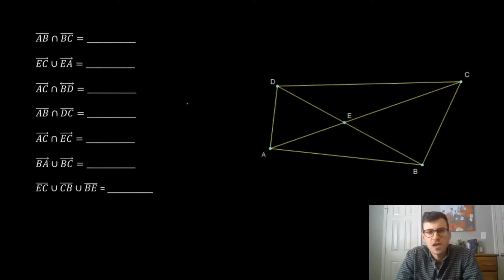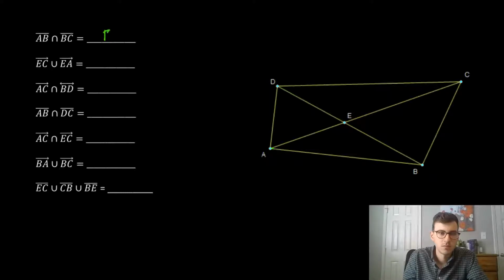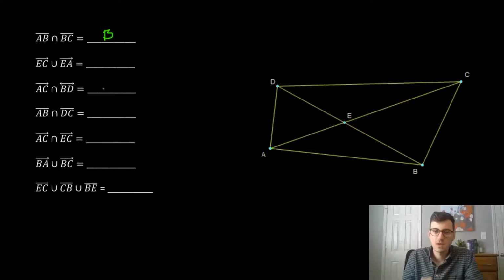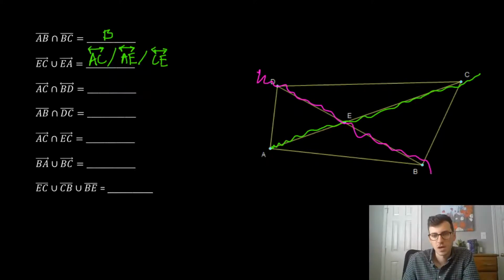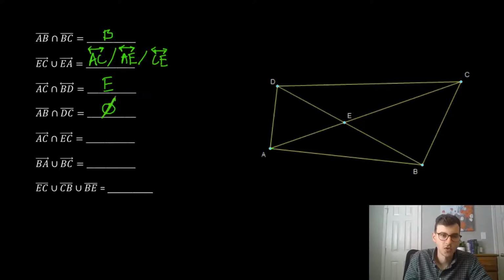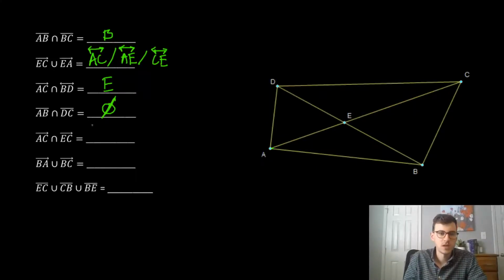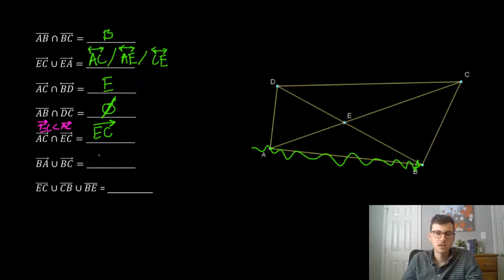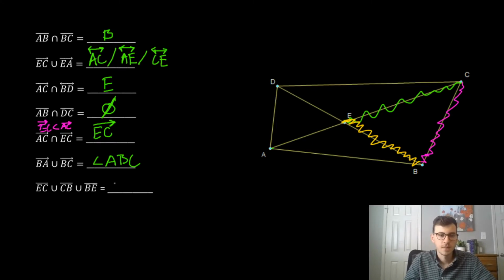Introduction Sets in a Figure